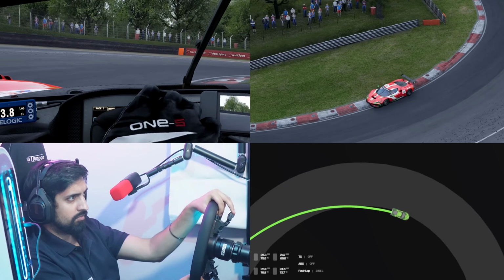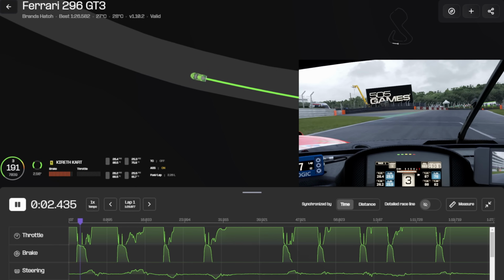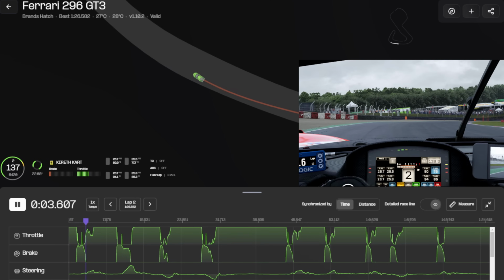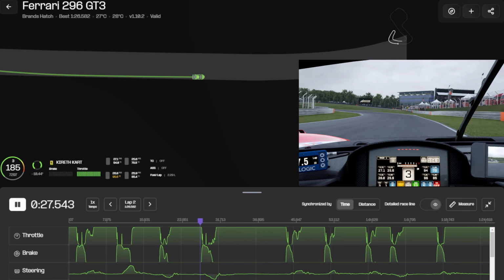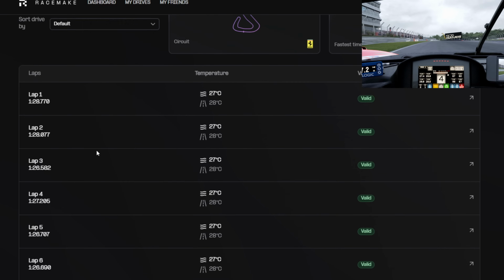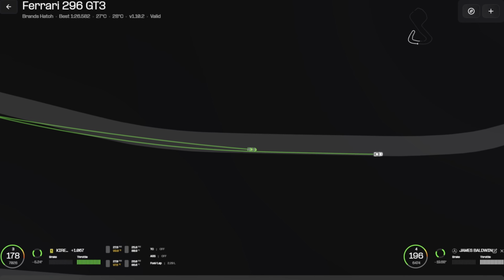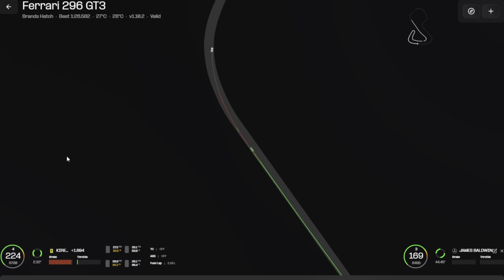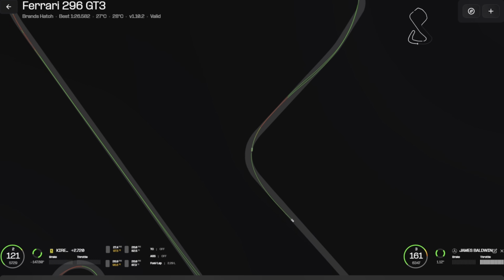This Is Actually An Unfair Advantage In Sim Racing (I'm Using It!!)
Sim racing could be about to change FOREVER with RACEMAKE!

- remember RACEMAKE is in Open Beta so there could be bugs!

❤️‍🔥 Help Yourself With Discounts! ❤️‍🔥

❤️‍🔥 Become Part Of My Community! ❤️‍🔥

✅ BECOME A MEMBER (Support me from as little as 99c a month, and get exclusive perks!)